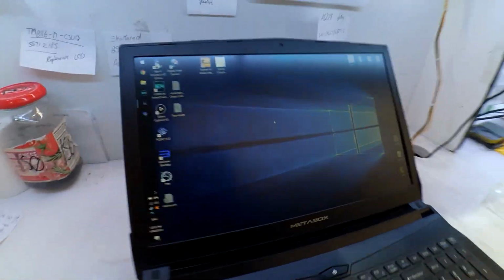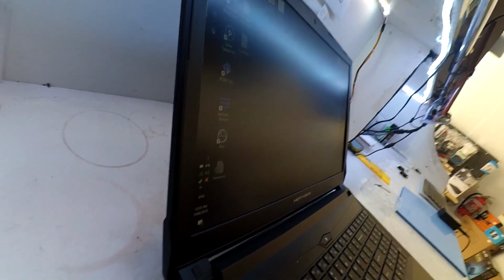15.6" Laptop LCD Upgrade to 120hz IPS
Today i upgraded my personal laptop

From a
TN - 1080" 60Hz Display
to a
IPS - 1080" 120Hz Display =-=-=-=-=-=-=-=-=-=-=-=-=--=-=-=-=-=-=-=-=-=-=-=-=-=-=-=-=-=-=--=-=-=-=-=-=-=-=-=-=-=-=-=-=-=-=-=-=-